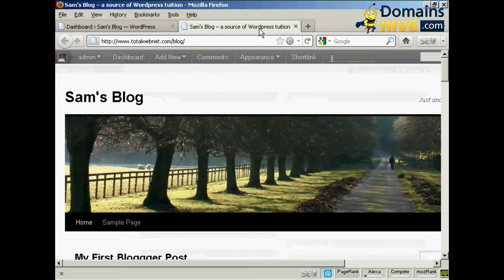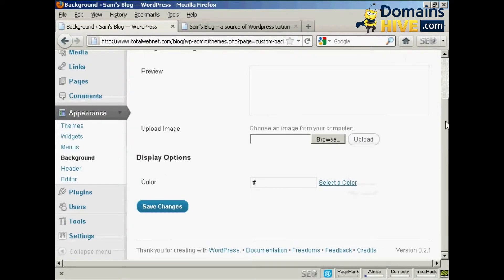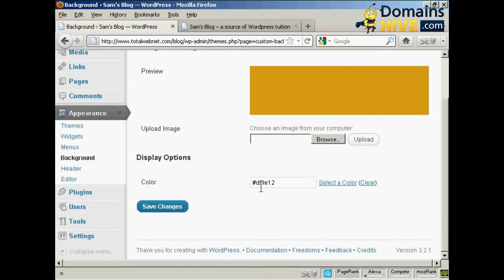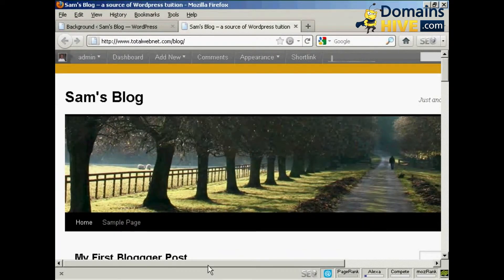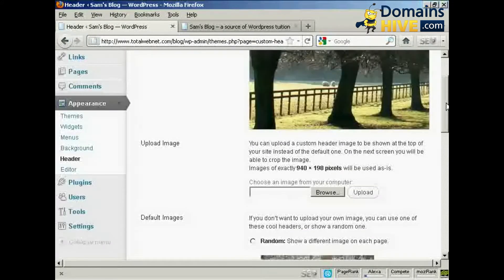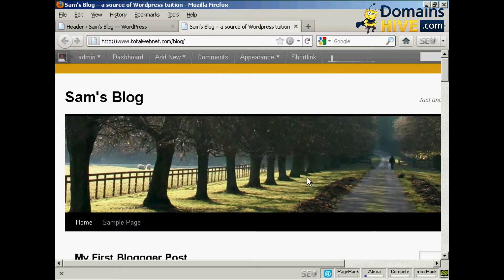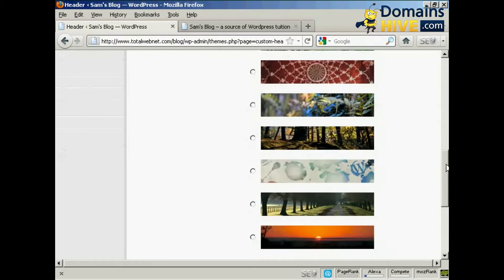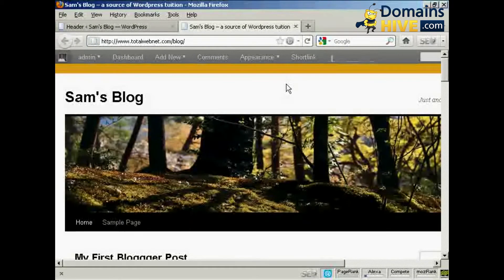How to Customize Your Theme Menu - WordPress Tutorial 22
How to Customize Your Theme Menu